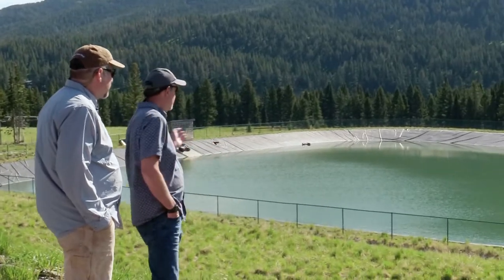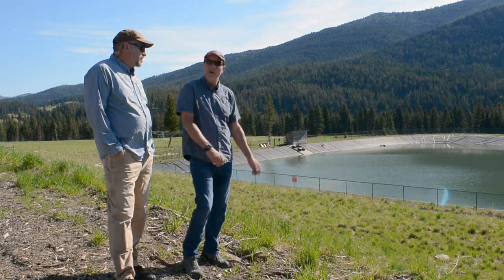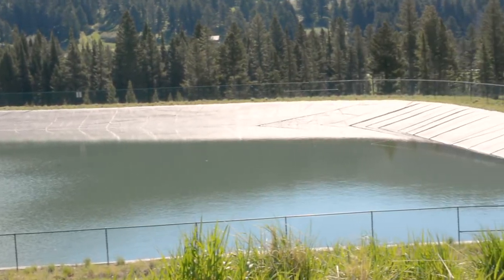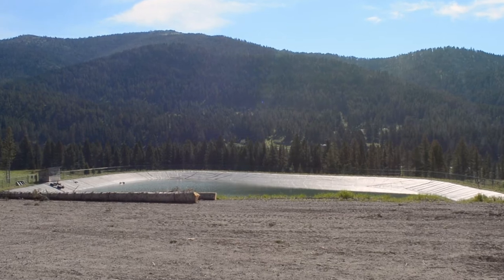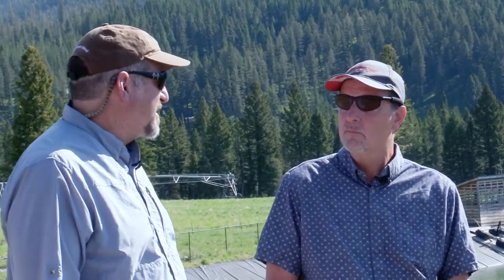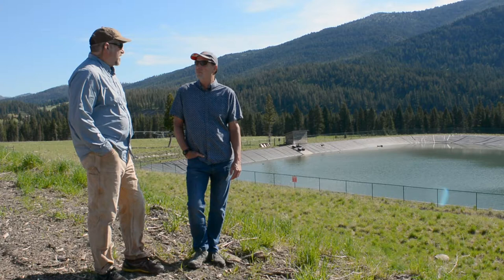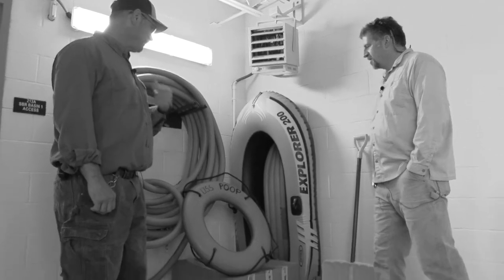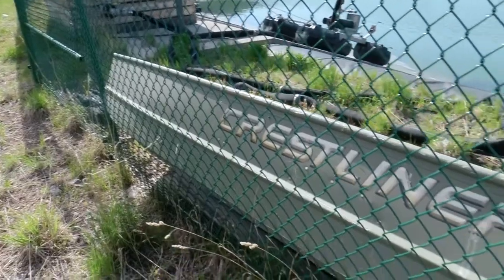Settling Pond Waste Treatment - Bridger Subdivision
A short tour of a lagoon wastewater treatment with no direct outfall. Effluent dispersed by irrigation.